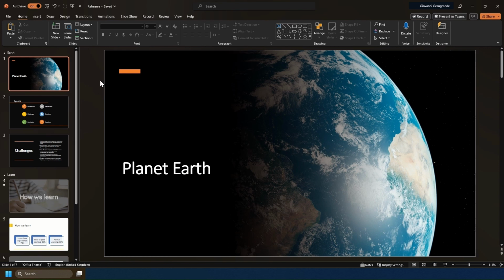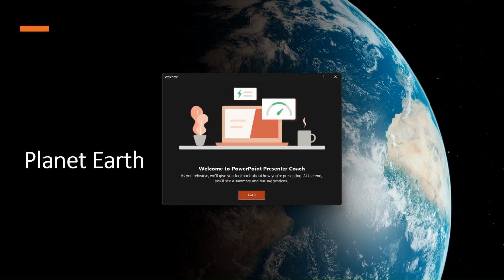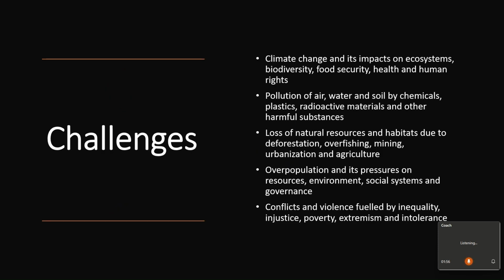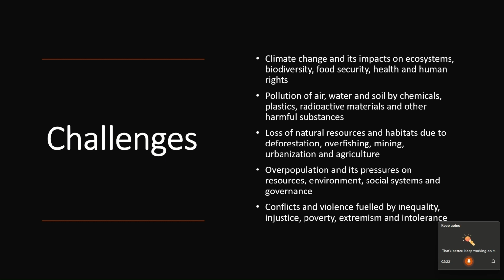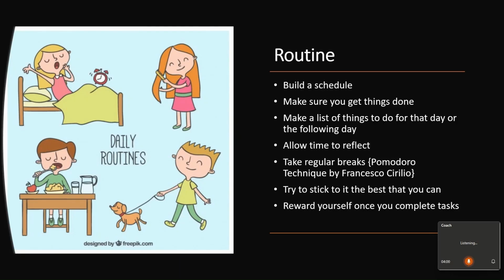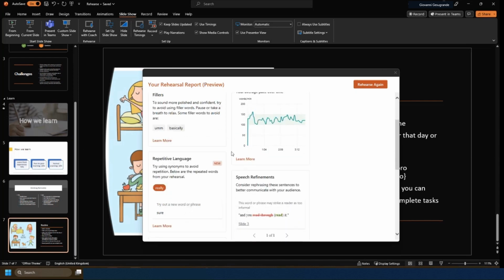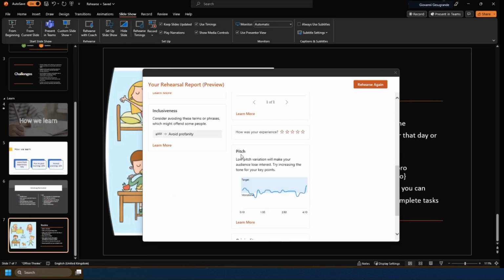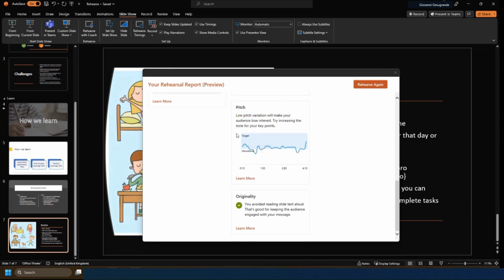Rehearse with Coach - Powerful PowerPoint S01E07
Welcome to another exciting episode of Powerful PowerPoint!

Ever wanted to run through your slides and receive live real-time feedback? Got no one from your team available? In this tutorial, we're diving into the realm of Rehearse with Coach. Learn how to practice and run through your presentation and learn how to captivate your audience and convey your message with impact.
- Become aware of using filler words like ""ummm"" and ""basically"" and replace them with meaningful pauses.
- Discover how to receive real-time feedback and refine your presentation skills.
- Be aware if you accidentally slip in swear words in practice to avoid that in the final presentation.

To use this feature, go to Slide Show in the Ribbon and select Rehearse with Coach.

Whether you're a seasoned presenter or new to PowerPoint or never presented a presentation before, this episode will equip you with the skills to practice and improve your confidence in presenting.

Join us as we explore techniques to leave a lasting impression. This episode will equip you with the tools to enhance your delivery, connect with your audience, and become a more confident presenter. Join us as we explore the secrets to delivering impactful presentations with the help of Coach.

Timestamps:
00:00 Introduction
00:35 Demo of Rehearse with Coach
06:13 Rehearsal Report Runthrough